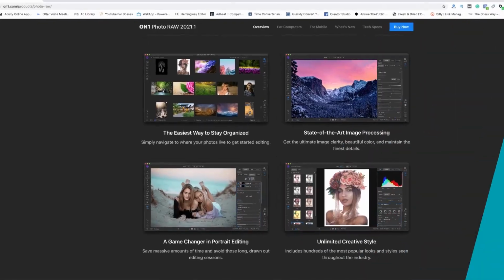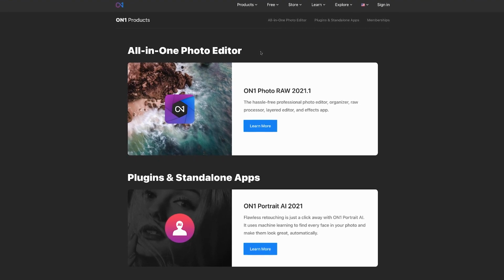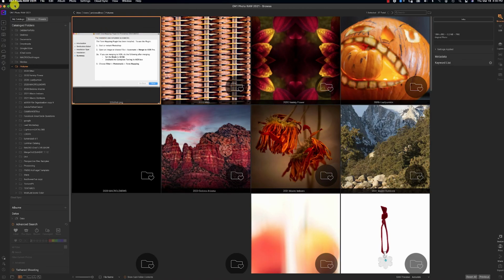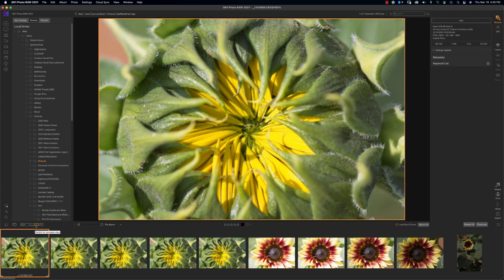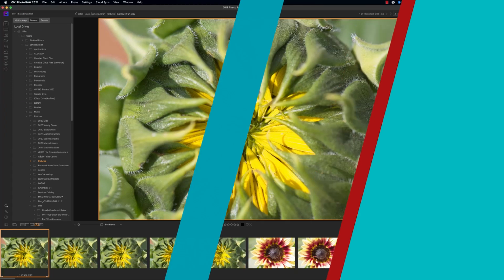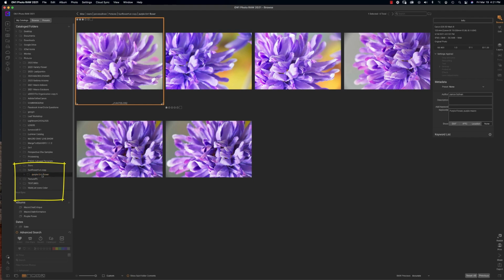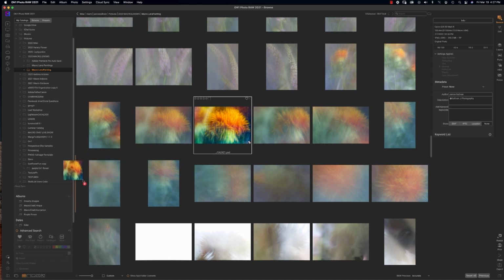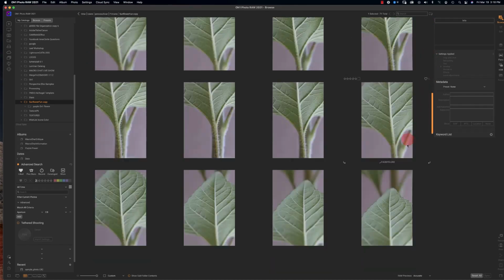ON1 Photo Raw 1: A quick beginner guide on Macro import and organizing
Are you new to ON1 Photo Raw? It's the ALL-IN-ONE photo editing solution for today's photographer. Photo RAW is like having Lightroom & Photoshop under one roof! Isn't that amazing?

Join me for or this part one ON1 Photo Raw: A quick beginner guide + how to import and re-arrange images of a four-part series of my ON1 Photo Raw Tutorials as I teach YOU how to navigate through the ON1 interface.

P.S. If you LOVE ALL THINGS MACRO  PHOTOGRAPHY, then this is the place for you to ask questions and be inspired... I may just make a video for you :)

Cheers,
Janice Sullivan
Timestamps:
00:00 | Intro
00:56 | ON1 14 day Trial
1:34 | What is ON1?
3:02 | How to find your work
5:57 | How to add metadata
7:43 | Albums and catalogs
11:33 | How to export from Lightroom to ON1
12:05 | How to find images fast

ON1 Photo RAW
Adobe® Lightroom® Migration FAQ

Top 20 Macro Photography Sites to follow in 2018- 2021!

 • LET'S WORK TOGETHER  • Are you stuck?
Need some help to move you forward and would like to work with me? I helped thousands of photographers get to their Big Picture. The first month is only $1USD!